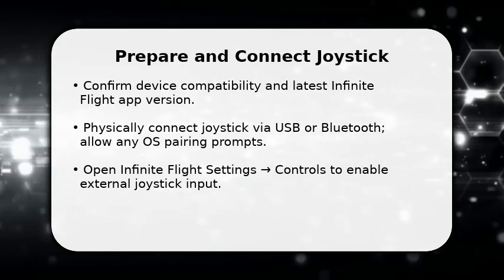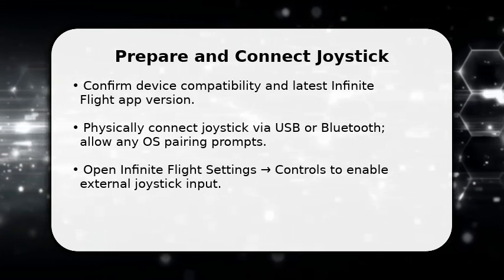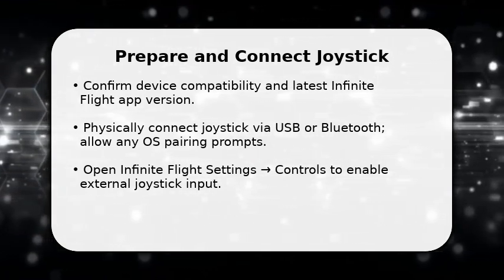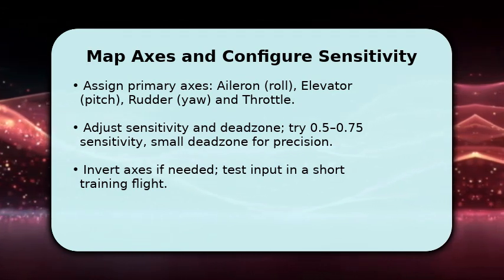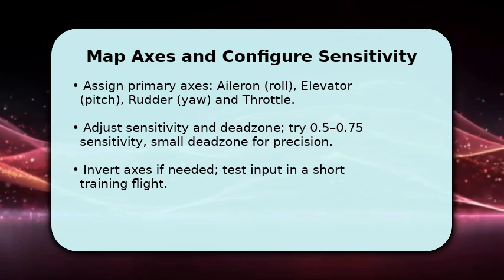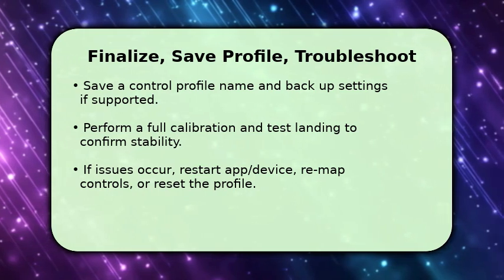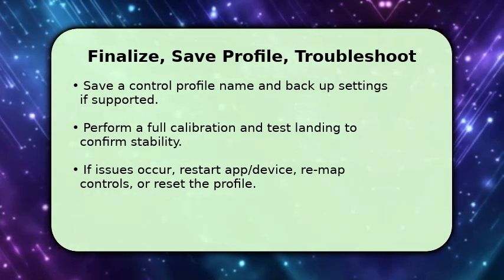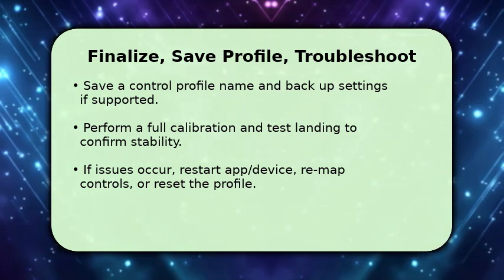How to Change Controls to Joystick in Infinite Flight - Easy Guide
Discover the simple steps to convert your device's controls into a joystick for an enhanced flight experience in 'Infinite Flight'. This easy guide walks you through calibration, installation, and customization of third-party controllers.